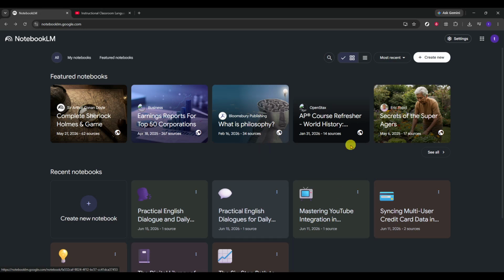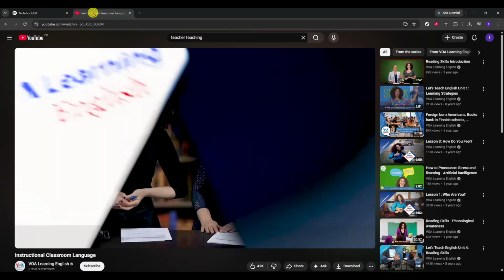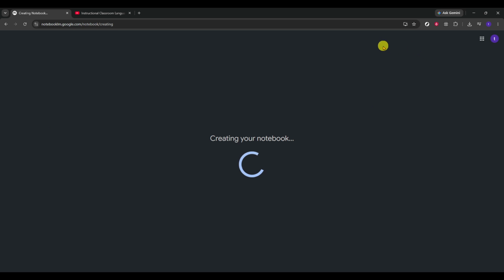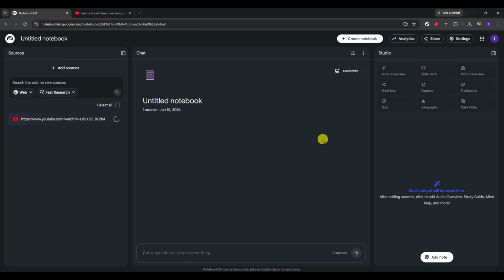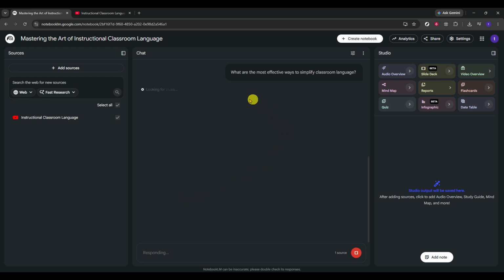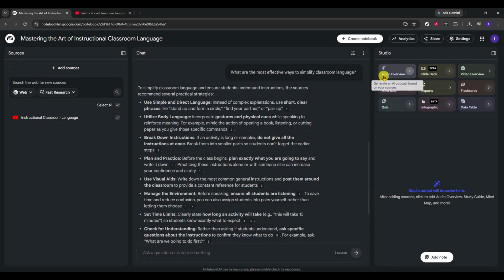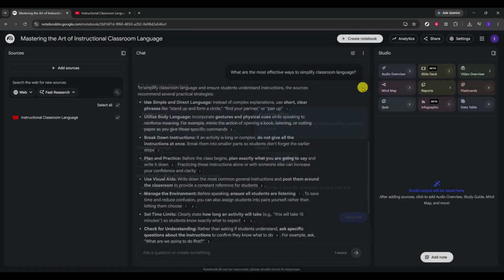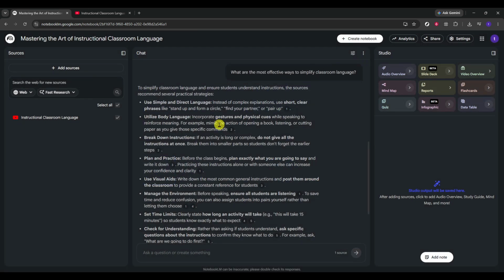How To Use Notebooklm For Teachers (2026) (Complete Guide)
Want to learn how to use Notebooklm for teachers? This complete guide shows you how educators can use Notebooklm for lesson planning, organizing materials, and improving classroom workflow. Follow along to use Notebooklm effectively in your teaching routine.